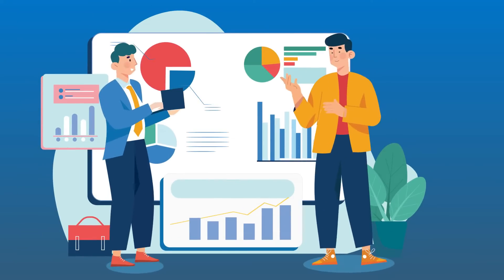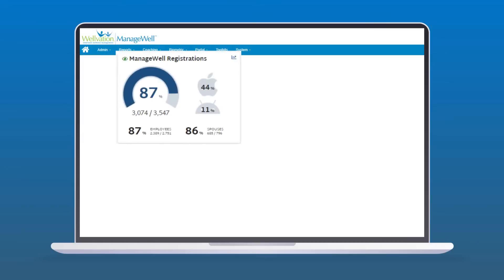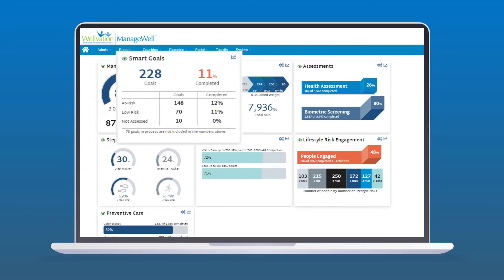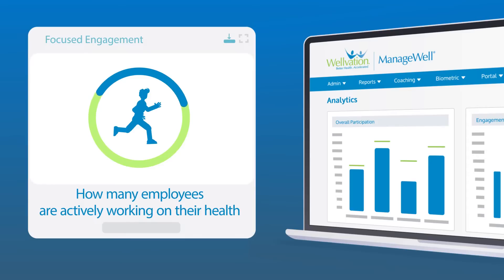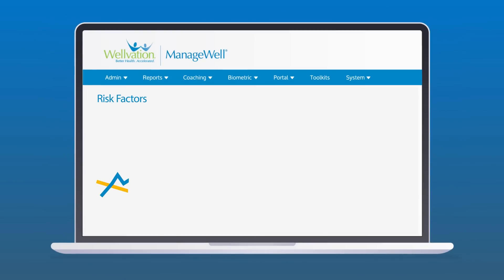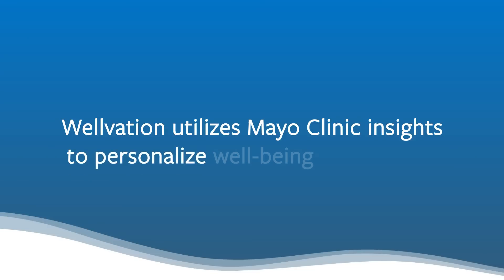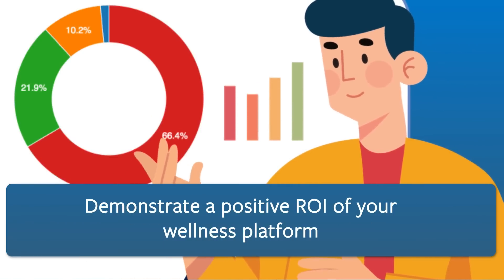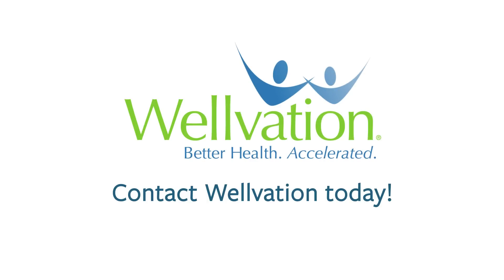Wellvation-Analytics for wellness programs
Struggling to measure the effectiveness of your employee wellness program? Overwhelmed by data and feeling unsure of how to translate it into actionable insights? Wellvation's Analytics Dashboard is the all-in-one solution you've been looking for. With Wellvation's Analytics Dashboard, you can see your wellness program’s performance at a glance (and in real time!) empowering you to make informed, data-driven decisions and optimize your program to achieve measurable results.
Our user-friendly dashboard provides on-demand insights into key areas like:

Focused engagement: so you can see how many employees are actively working on their health rather than just going through the motions.
Preventative Care Utilization: to track employee adherence
Status towards earning rewards for your entire population.
And both Biometric and lifestyle risk factors: to target key health indicators and identify trends and areas for improvement.
Wellvation utilizes Mayo Clinic insights to personalize well-being experiences and accelerate health progress for your employees. That way, you gain a comprehensive understanding of your program, allowing you to refine strategies, boost employee engagement, and demonstrate a positive ROI of your wellness platform. Ready to unlock the power of well-being analytics and transform your employee wellness program? Contact Wellvation today and take a step closer to creating a culture of health in your organization.